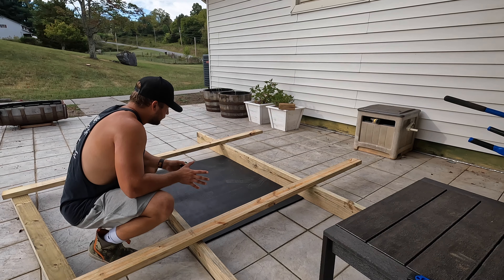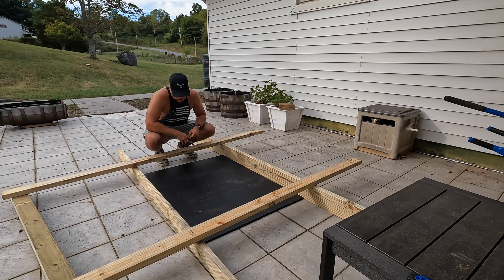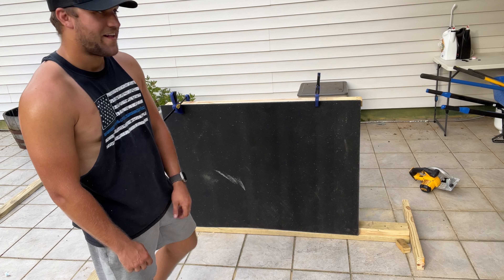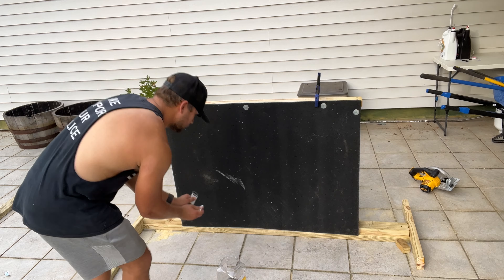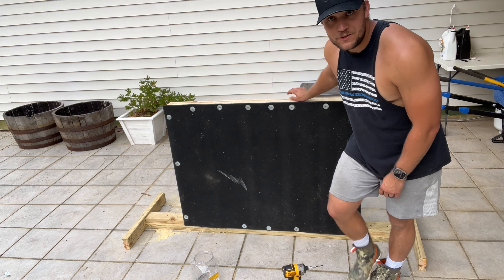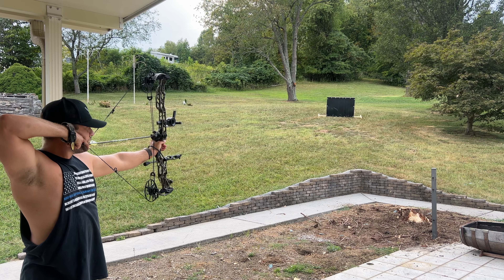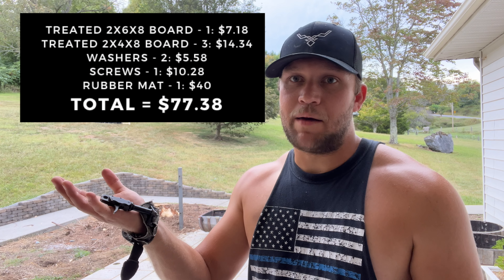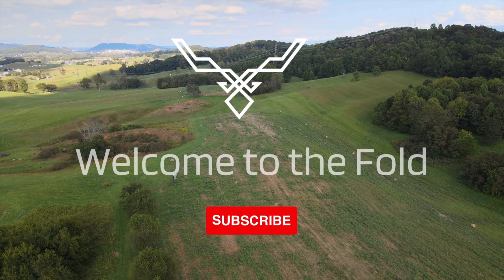I built an archery backstop for less than $80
Needed a backstop for practicing long distance safely and comfortably. It didn't cost that much and I got everything from Lowes and Tractor Supply.

Cheers!

Triller: southernfold